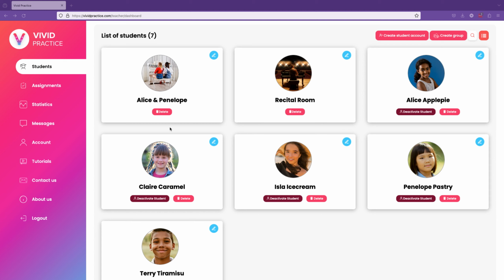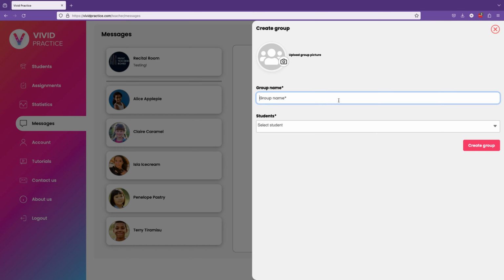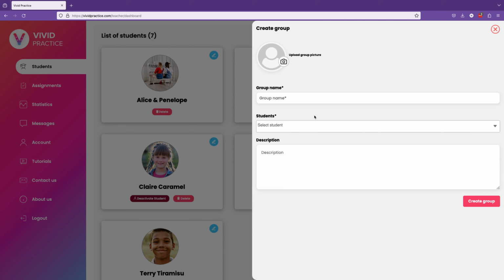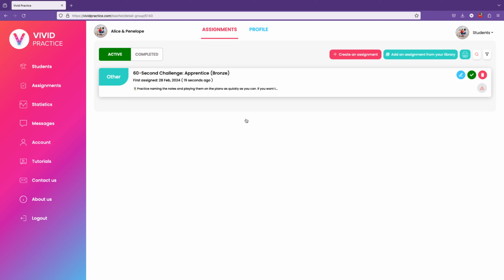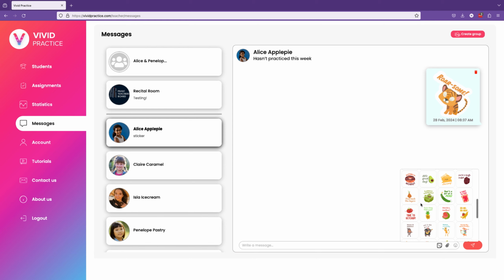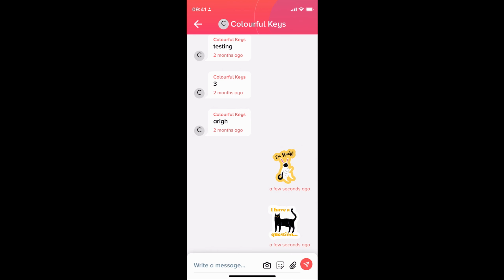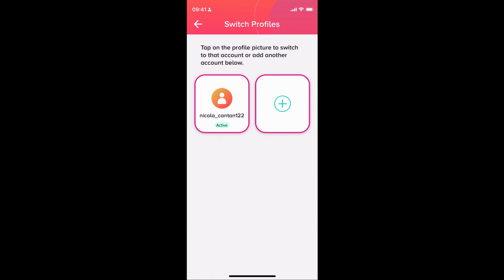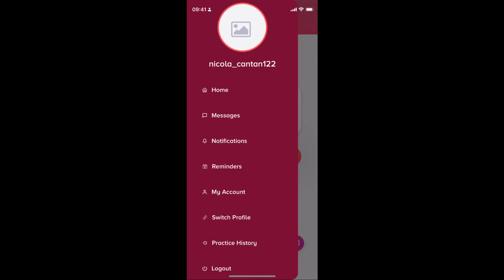Vivid Practice – the latest and greatest features!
Learn more about Vivid Practice at vividpractice.com

Want to see some of the changes we've made to the Vivid Practice app, lately? This is THE best way to organise practice assignments with your music students. Let me show you around. :)